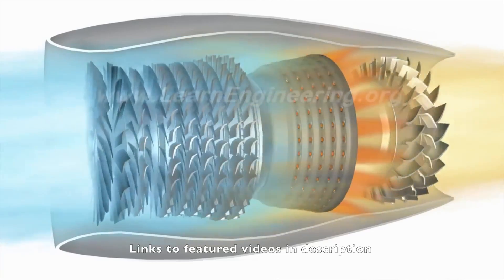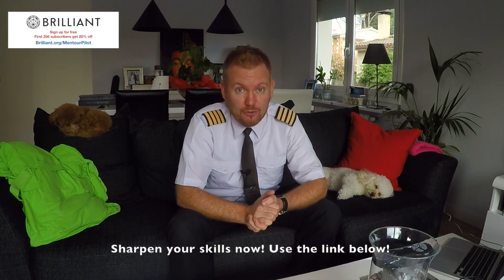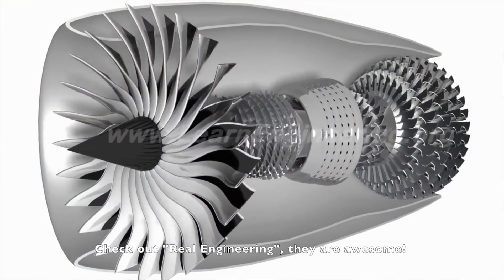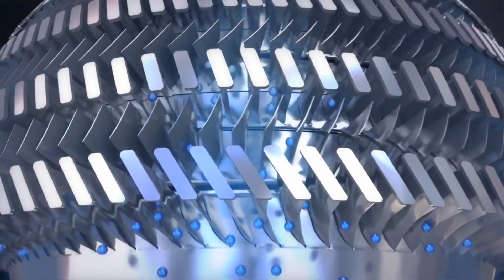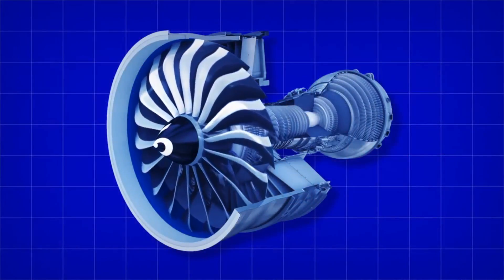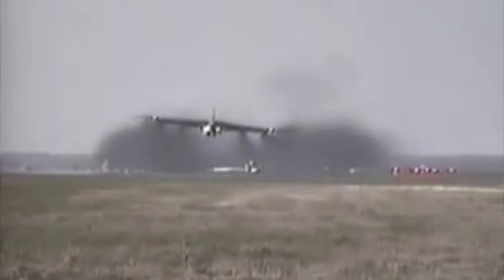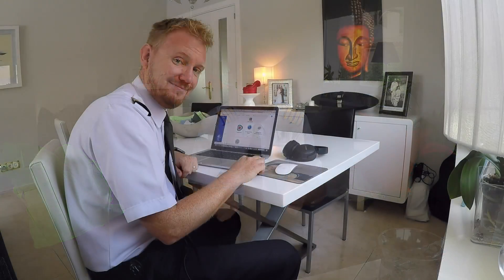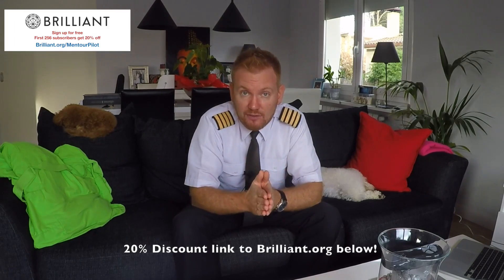Can water make Jet engines stronger?!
Can water actually make Jet-engines stronger? How does the Jet-engine actually work and how can water be dangerous for the function of Jet-engines on modern aircraft?
In todays video I will deal with this question that was sent in by one of YOU. Water in jet-engines is a fascinating subject so make sure you stay to the end of the video to avoid missing any of the little aviation nuggets I have buried in there for you!

If you want to Join my Patreon crew, and help me with choosing thumbnails, give feedback to my videos and get exclusive previews, then check out the link to my Patron Page below: 👇🏻

I want to send a special thank you to the channels featured in todays video! All of the little clips you saw are only parts of some really informative videos that I highly recommend that you check out. All links (with descriptions) below!